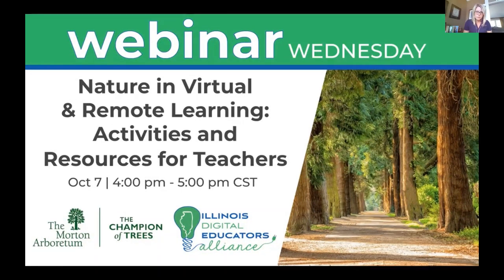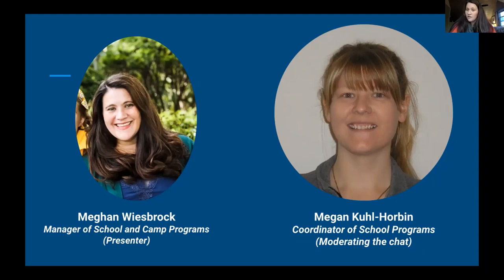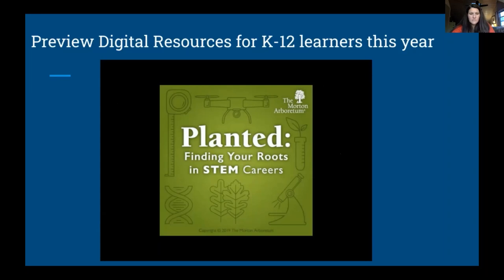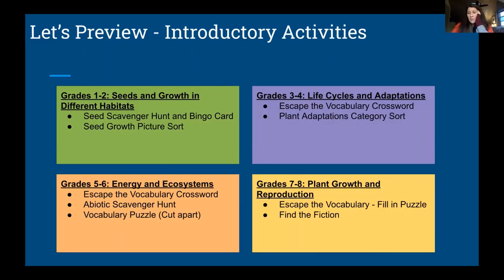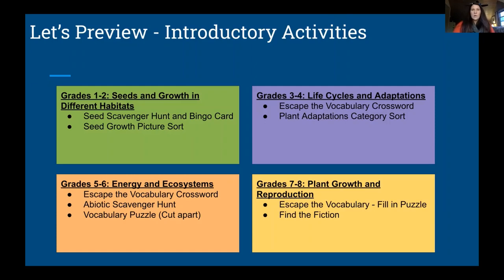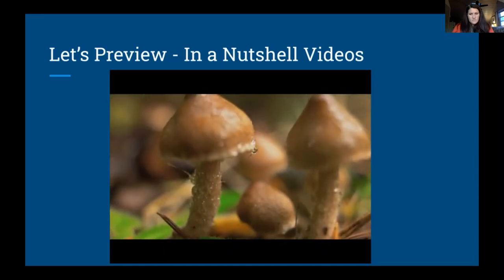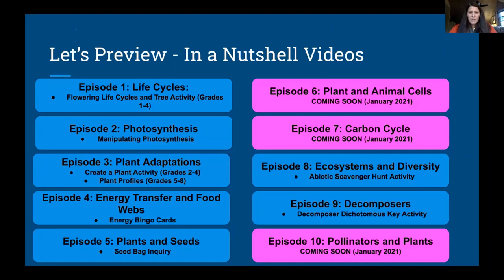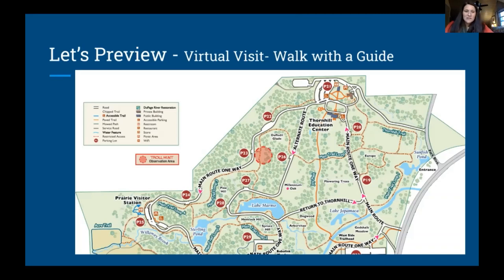IDEA Webinar | Nature in Virtual & Remote Learning: The Morton Arboretum Activities & Resources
Join IDEA and Meghan Wiesbrock, Manager of School and Camp Programs, from The Morton Arboretum as we explore nature in virtual and remote learning.

This school year, despite your learning format, explore ways to enhance your science curriculum with new virtual curriculum bundles from The Morton Arboretum. Designed with educators in mind, these free digital bundles contain activities, videos and resources aligned to Next Generation Science Standards and, in some cases, Common Core State Standards as well. This one hour session will provide an overview of the materials, a step by step guide for how to register to receive these free materials, as well as information on outreach add-ons to enrich these activities for your students. This session is best suited for K-12 formal educators, providers and informal educators.